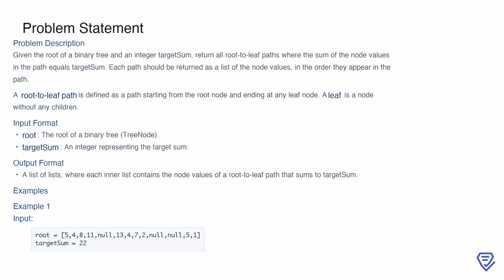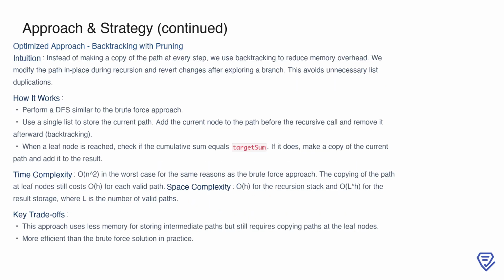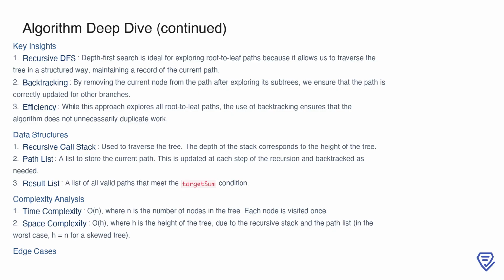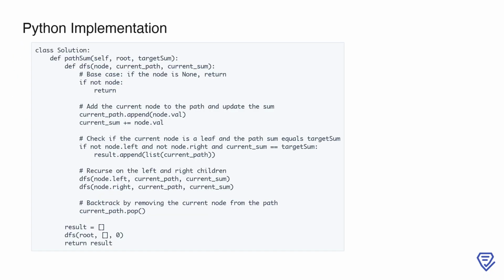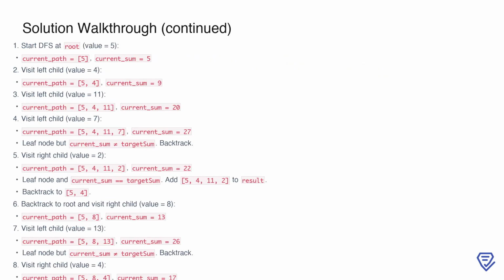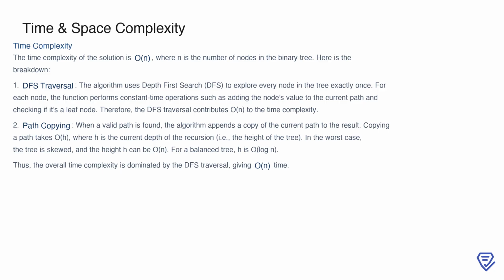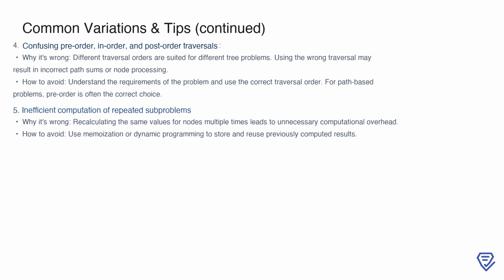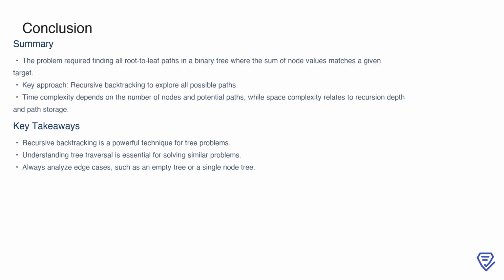LeetCode 113: Path Sum II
Difficulty: Medium

📚 Topics: Array, Backtracking, Binary Tree, Breadth-First Search, Depth-First Search

⏱️ Timestamps:
00:00 - LeetCode 113: Path Sum II
00:20 - Problem Statement
01:03 - Problem Statement (continued)
01:44 - Problem Statement (continued)
02:14 - Problem Statement (continued)
02:46 - Problem Statement (continued)
03:39 - Approach & Strategy
04:38 - Approach & Strategy (continued)
05:29 - Approach & Strategy (continued)
06:27 - Approach & Strategy (continued)
07:20 - Algorithm Deep Dive
08:27 - Algorithm Deep Dive (continued)
09:38 - Algorithm Deep Dive (continued)
10:54 - Algorithm Deep Dive (continued)
11:41 - Algorithm Deep Dive (continued)
12:44 - Python Implementation
14:31 - Java Implementation
15:36 - Java Implementation (continued)
16:25 - Solution Walkthrough
17:14 - Solution Walkthrough (continued)
18:44 - Solution Walkthrough (continued)
19:27 - Solution Walkthrough (continued)
20:13 - Solution Walkthrough (continued)
21:22 - Time & Space Complexity
22:10 - Time & Space Complexity (continued)
23:02 - Time & Space Complexity (continued)
23:58 - Time & Space Complexity (continued)
24:48 - Common Variations & Tips
25:44 - Common Variations & Tips (continued)
26:33 - Common Variations & Tips (continued)
27:41 - Common Variations & Tips (continued)
28:43 - Common Variations & Tips (continued)
29:44 - Conclusion
30:08 - Thank You!